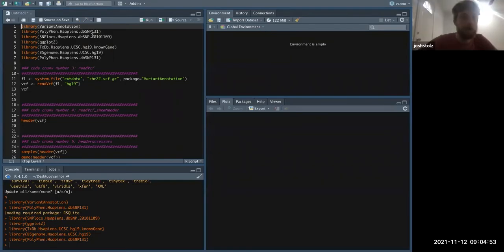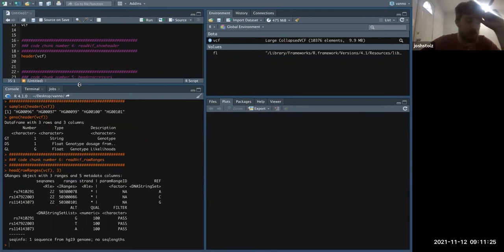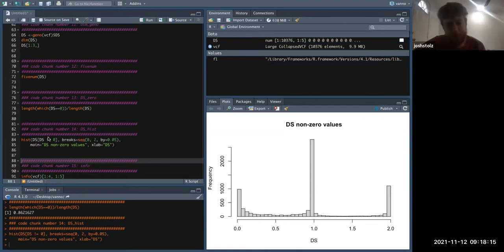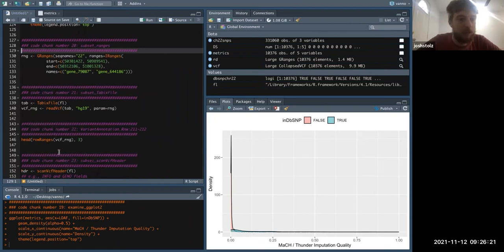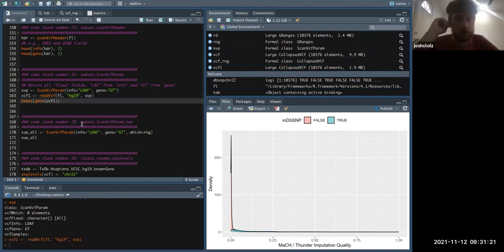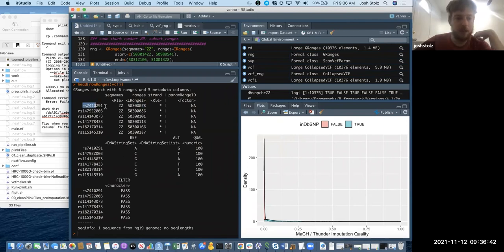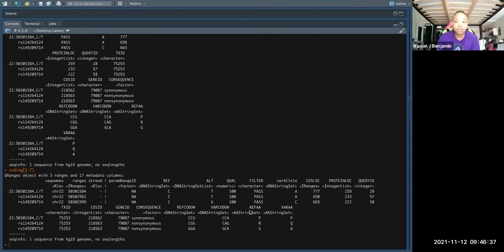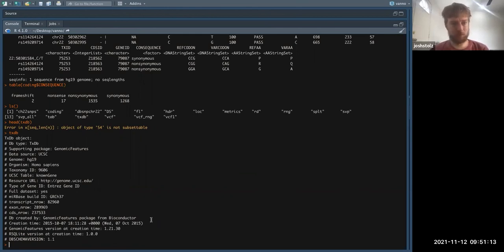[2021-11-12] Accessing DNA genotype data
For more information about the materials discussed in this video, check